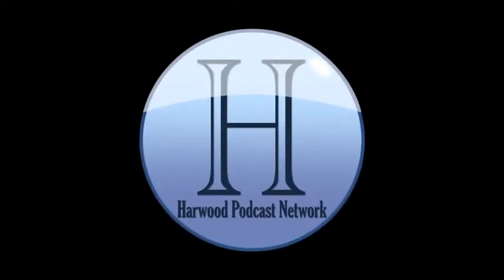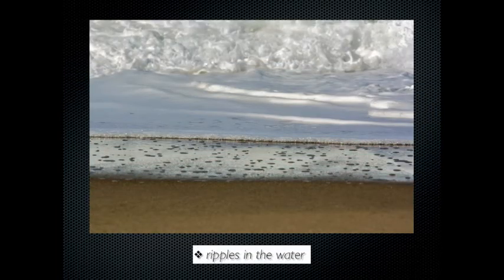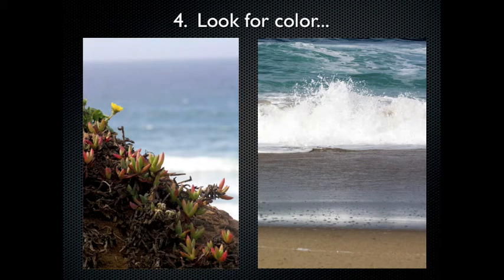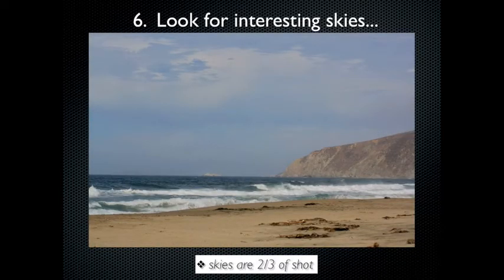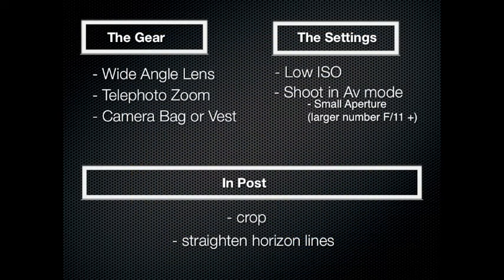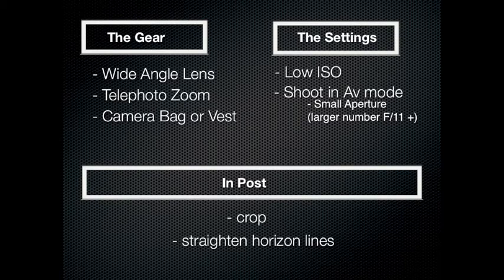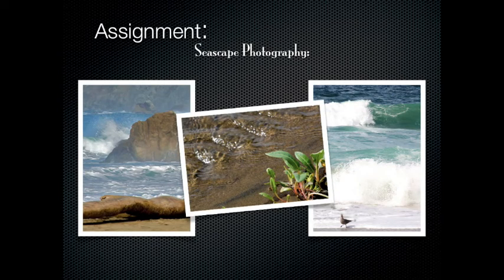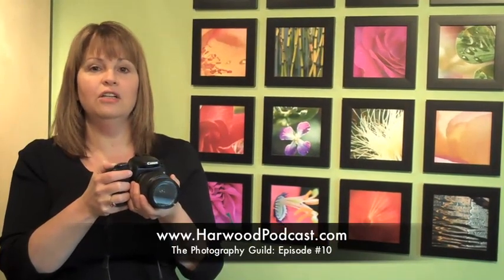Photography Guild #10: Seascape Photography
Tips on how to photograph crashing waves, steep cliffs and moody skies.